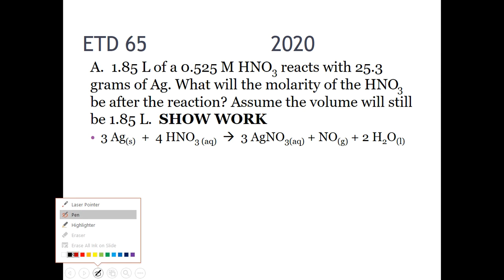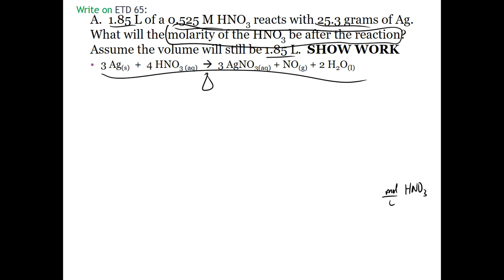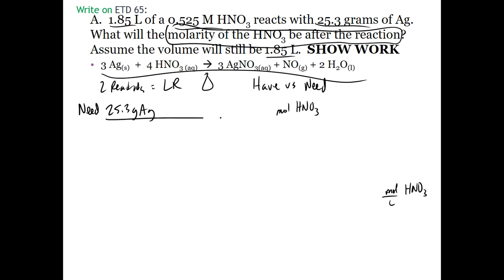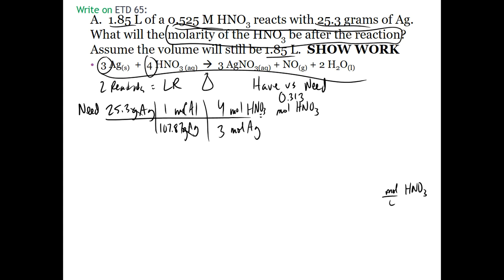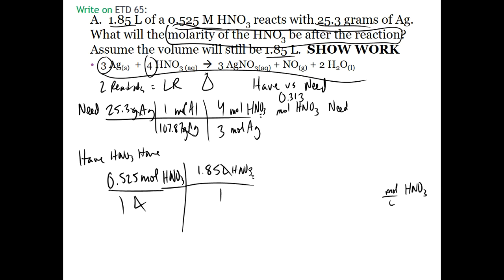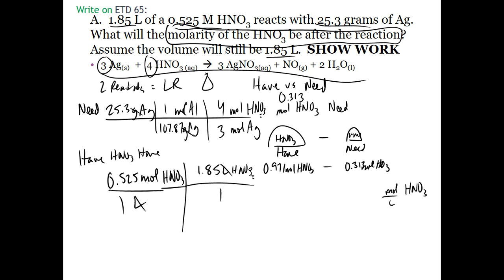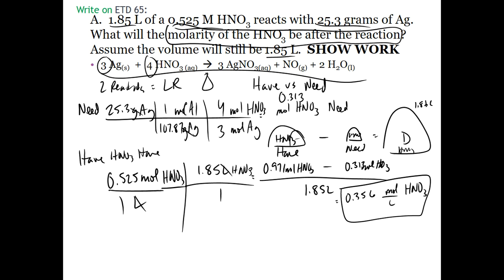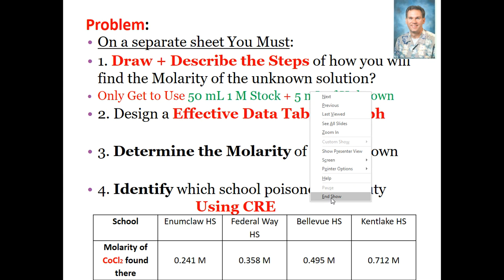ETD 65 LR Stoich in Solutions Problems Neil 20